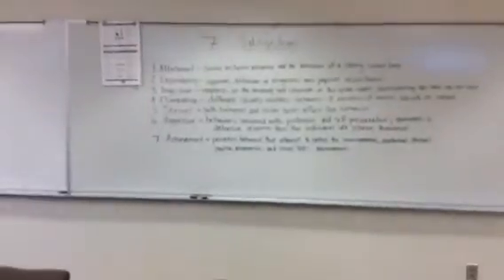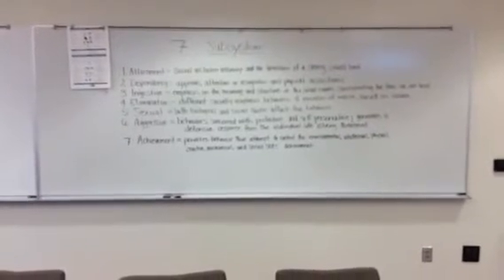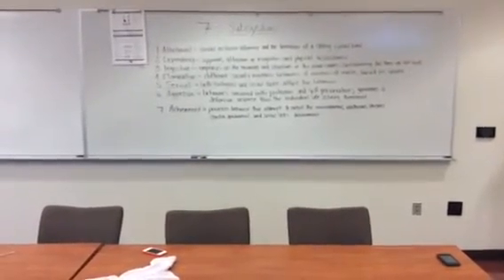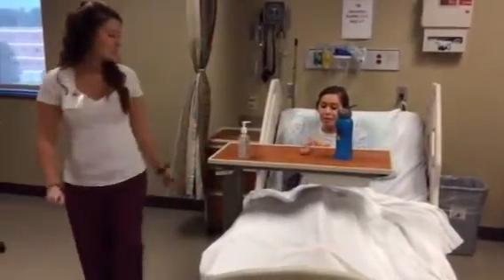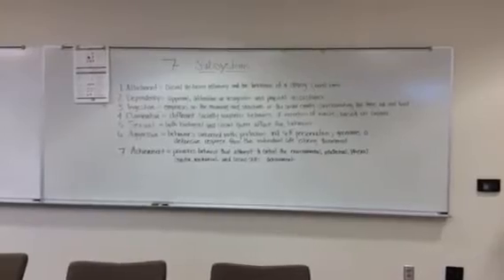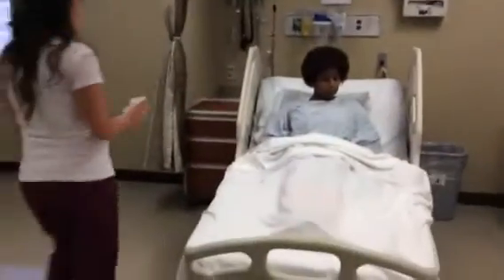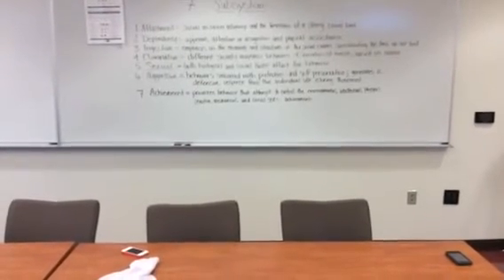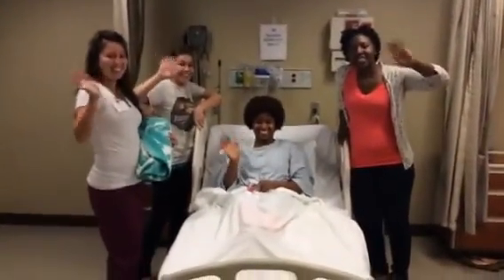NURS 2010 Group 3: Johnson's Behavioral System Model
A review of Nursing Theorist, Dorothy Johnson's Behavioral System Model subsystems:
1. Attachment
2. Dependency
3. Ingestive
4. Eliminative
5. Sexual
6. Agressive
7. Achievement